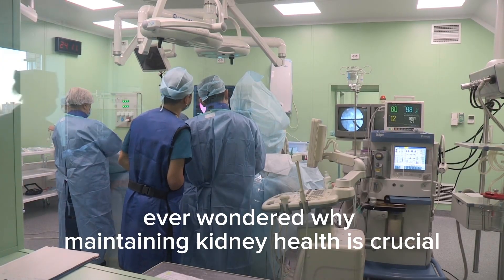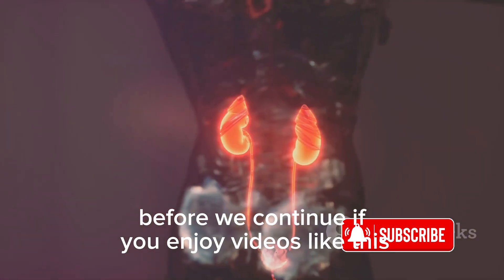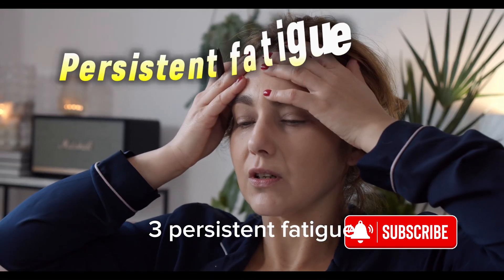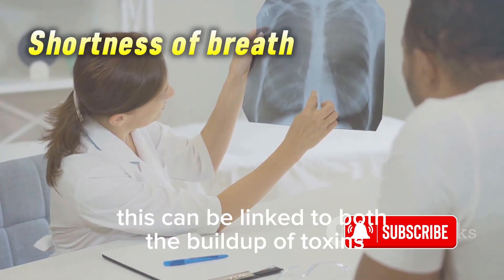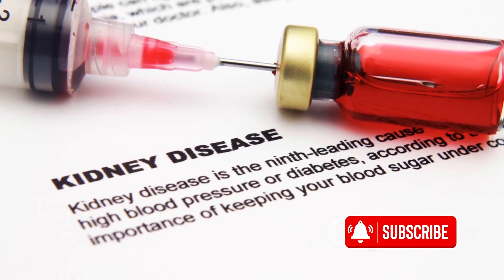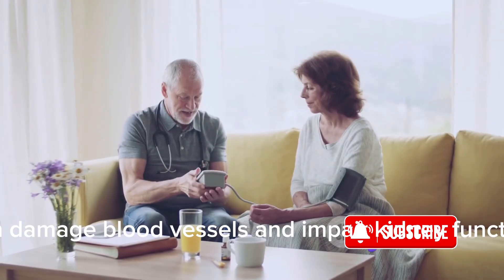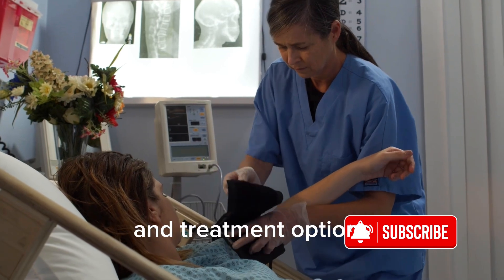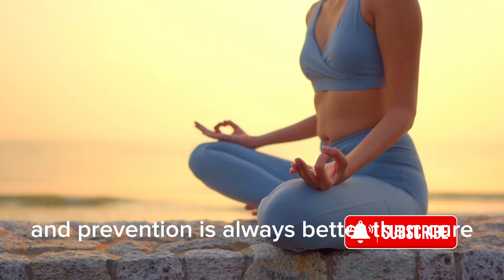Warning Signs You May Have Kidney Diseases | Kidney Health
Your kidneys are vital organs responsible for filtering waste products from your blood, regulating blood pressure, and producing hormones that help control bodily functions. However, kidney disease can often go unnoticed until it reaches advanced stages. Let’s explore the ten signs of kidney disease and what you can do to prevent kidney failure."